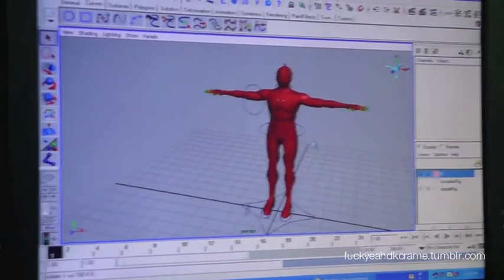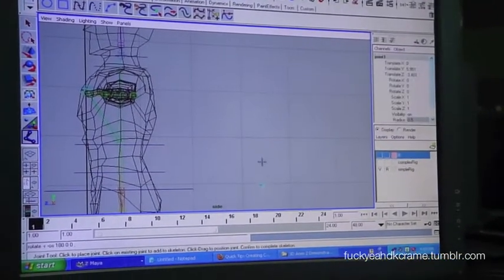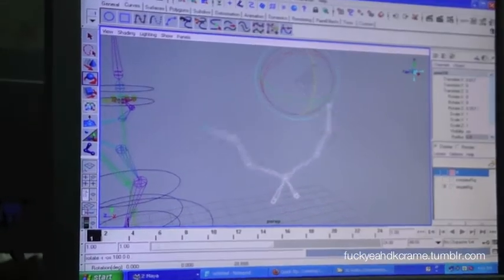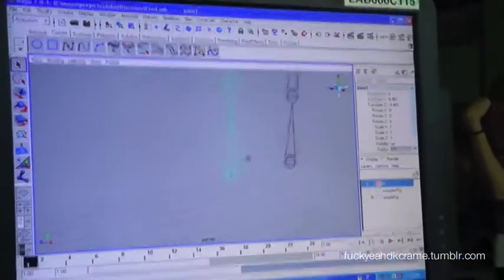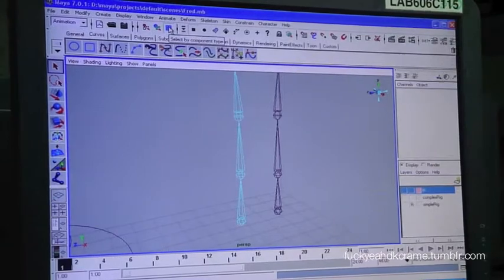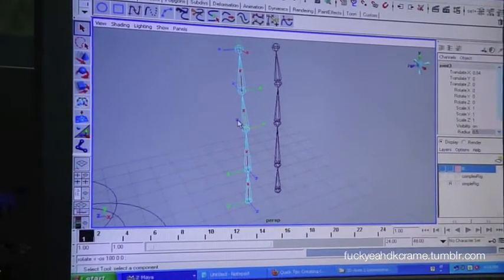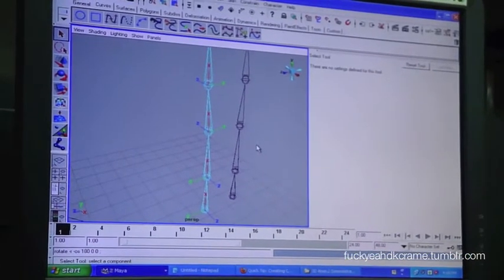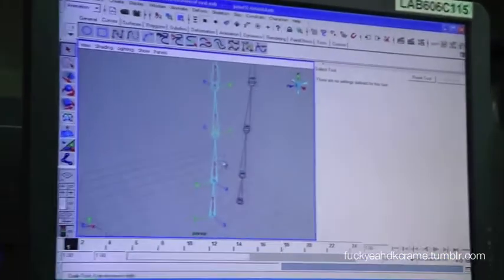Bodily Rigging 001 [Part 1 of 2]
Additional rigs for the red dude...

Lecture Video last 071910 by DK Crame
Shot by Mara Mina